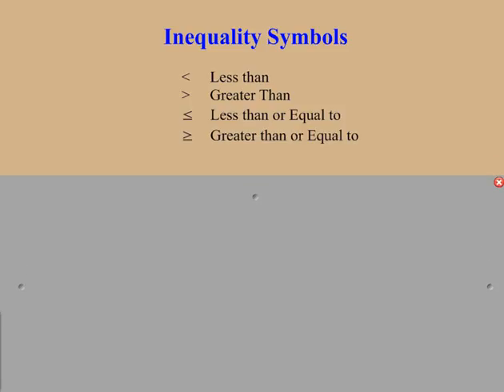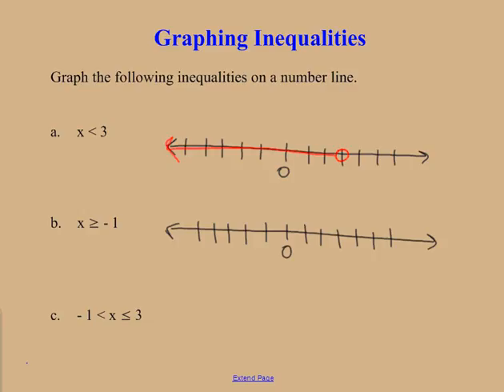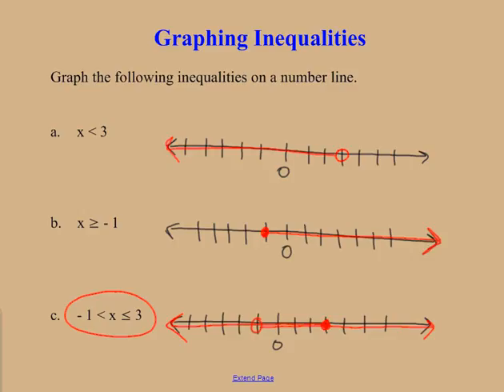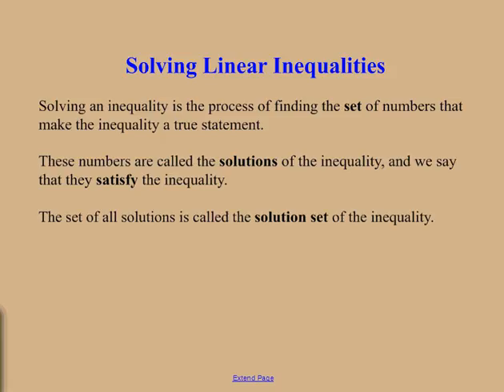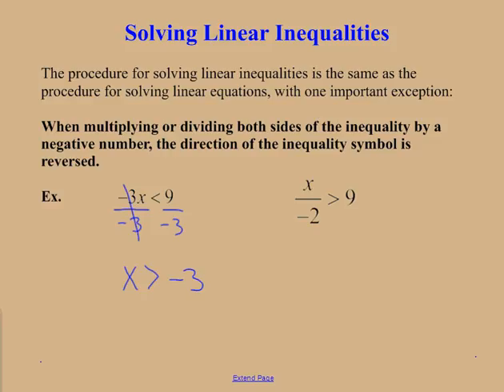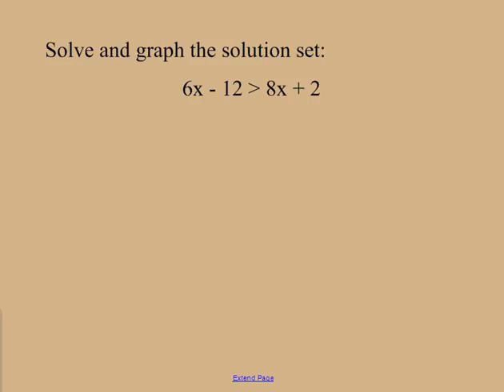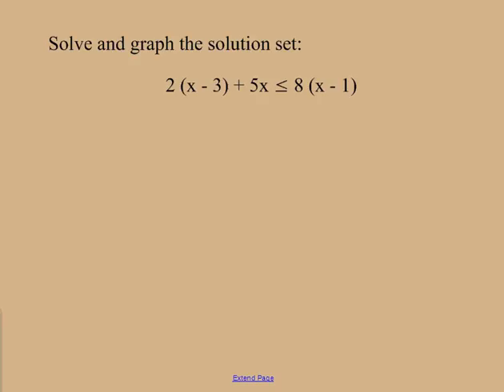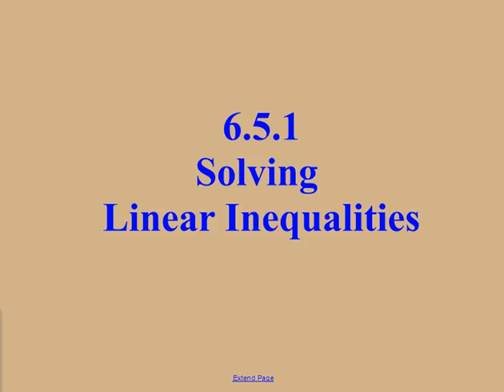6 5 1 Solving Linear Inequalities